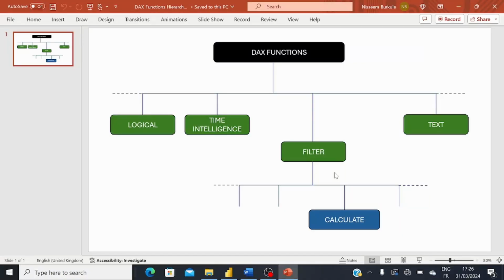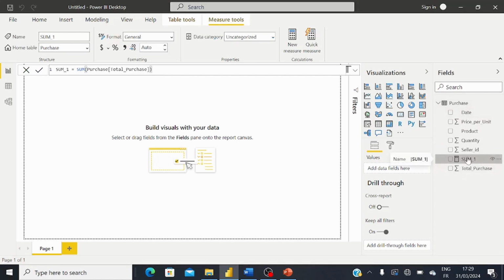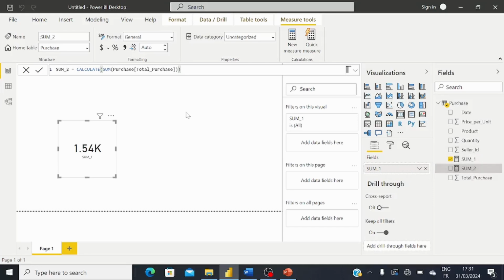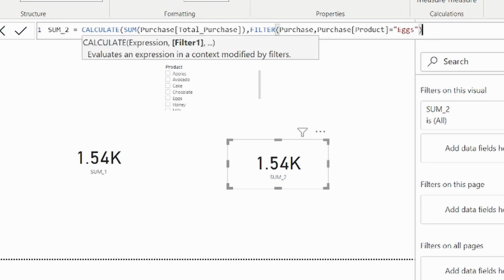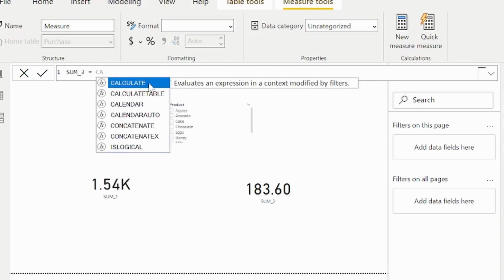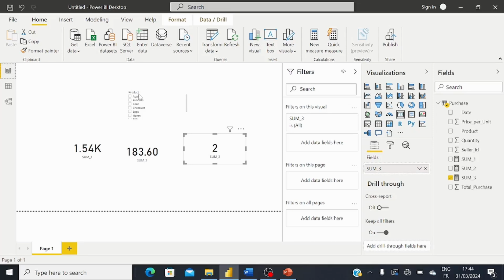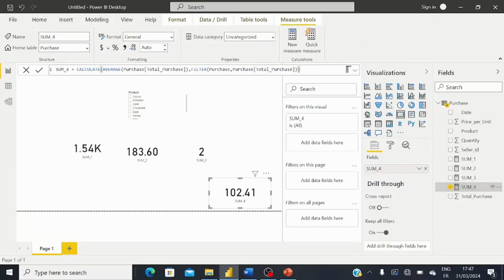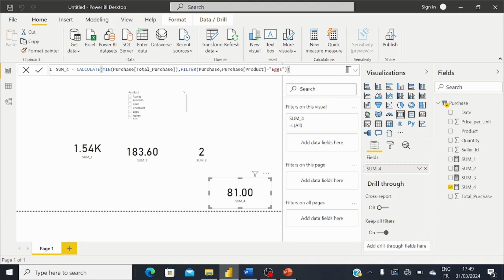DAX Function CALCULATE | Learn How to Use CALCULATE | DAX Wednesdays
⌨️ How to Use DAX Function CALCULATE ?!?
⌨️ How to Use CALCULATE in PowerBI ?!?